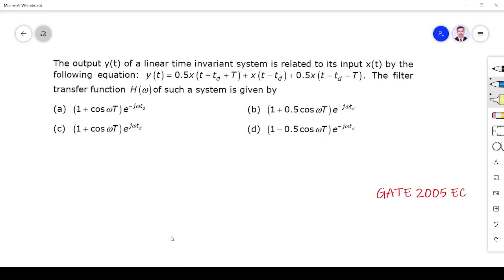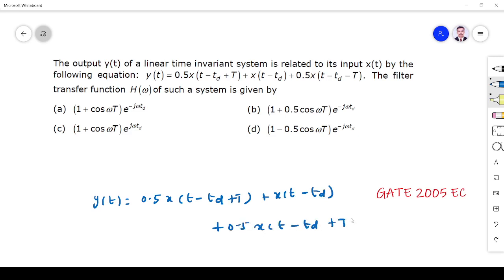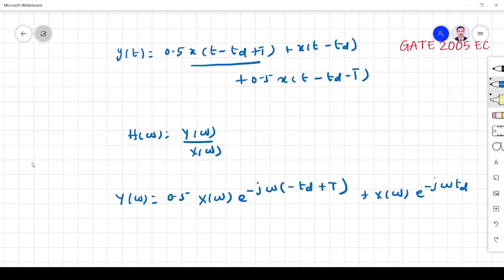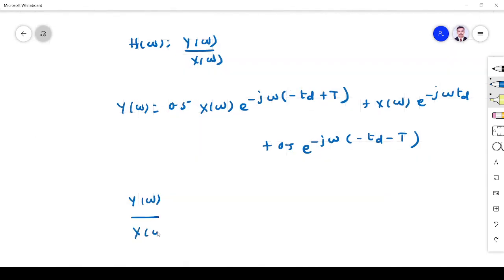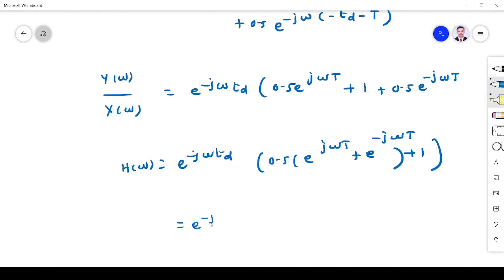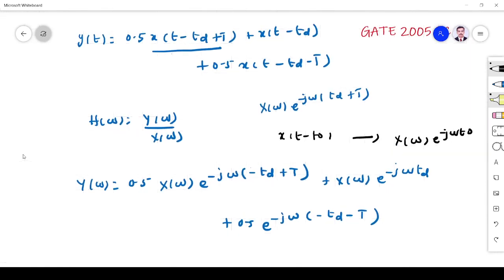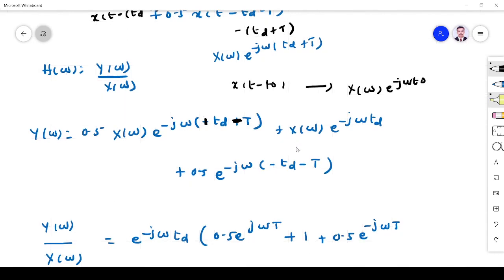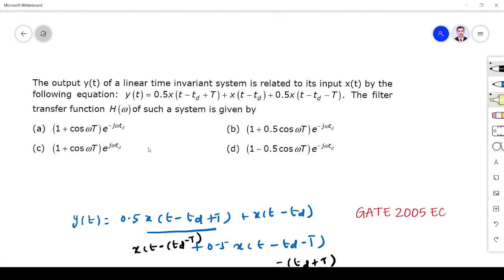76 GATE EC 2005 Signals and Systems LTIC System